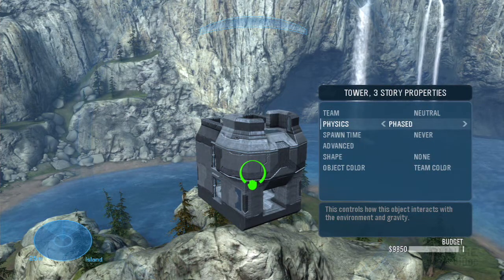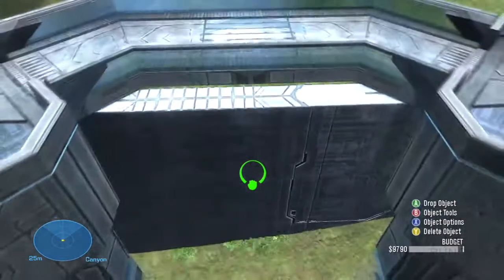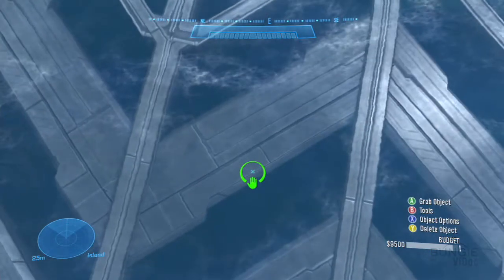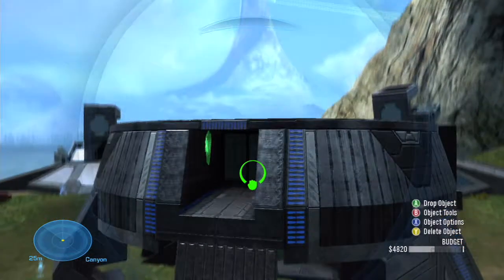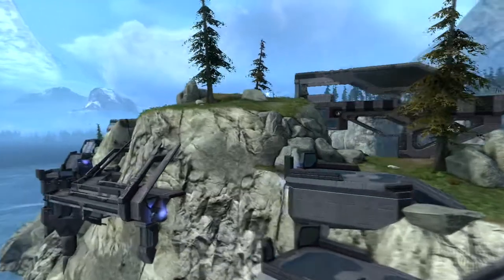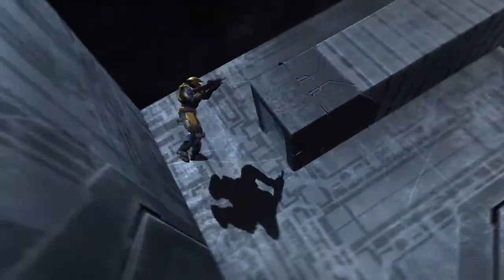Halo Reach ViDoc Trailer Forge World 720p [HD]